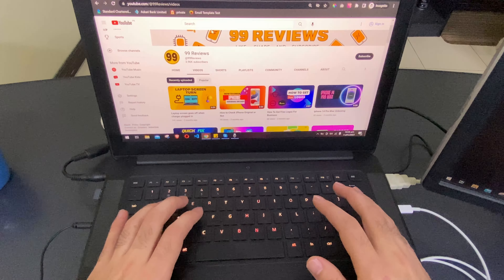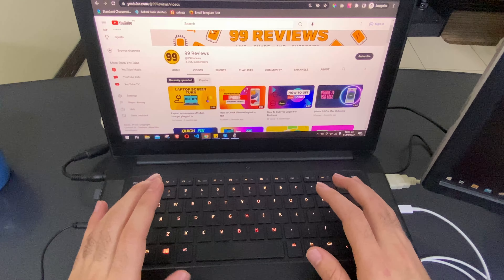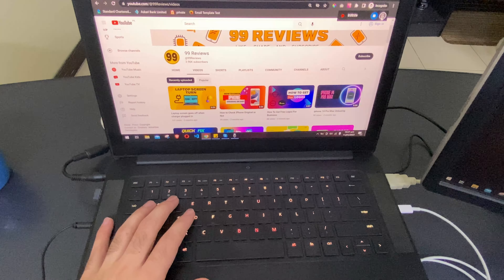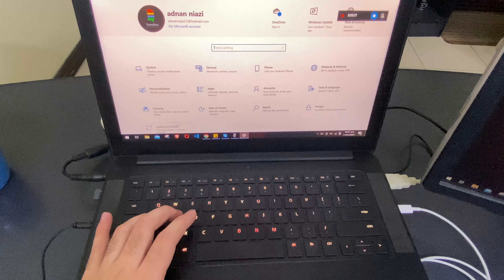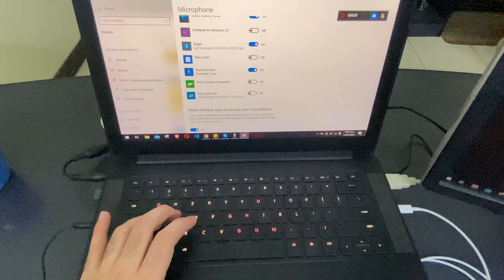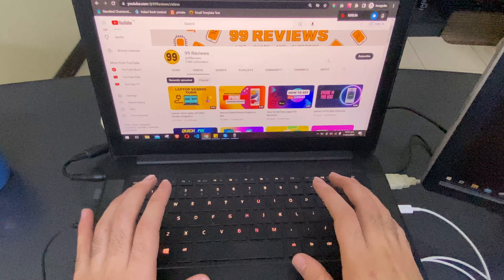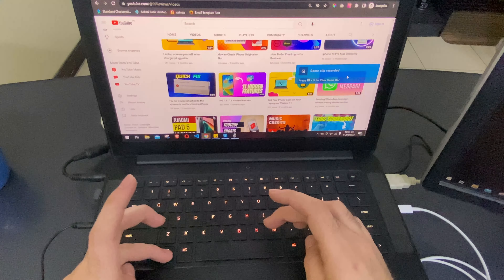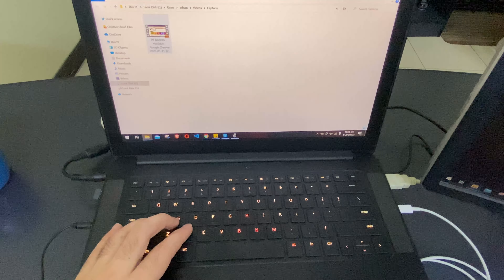How to record laptop screen with audio - No watermark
Hello guys,
In this video, you will see how you can record your laptop screen with audio for free and without installing any software and also there will be no watermark. This is not some third-party software you need to install but it is a built-in software for windows 10. So it is a free screen recorder for a window laptop and I hope this video will be really helpful.
With this screen recorder, you can easily record your game streams also.

===Social===

===Channel===